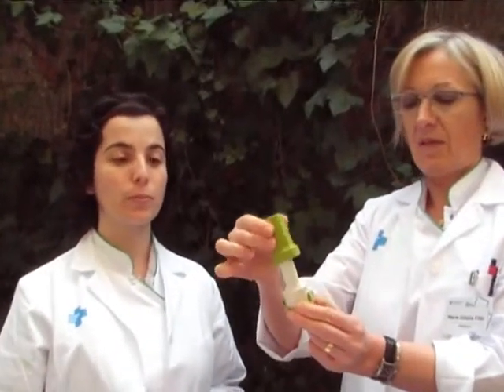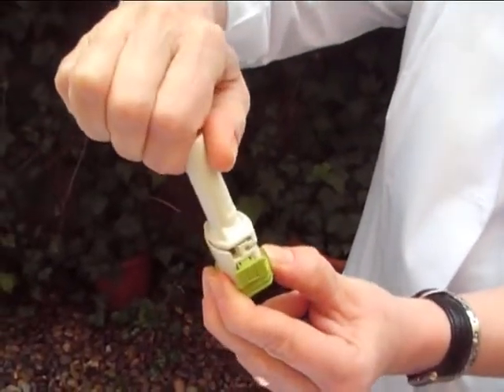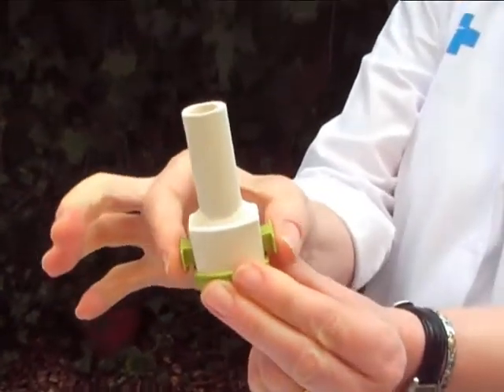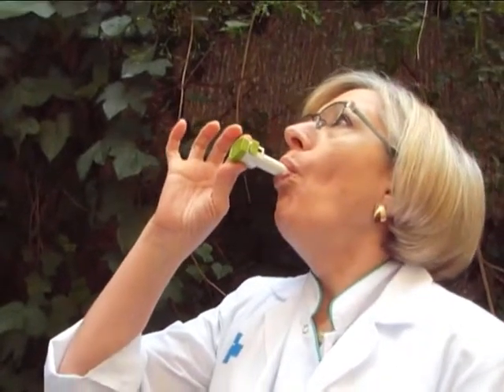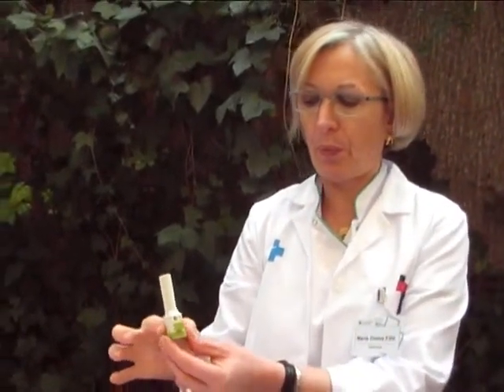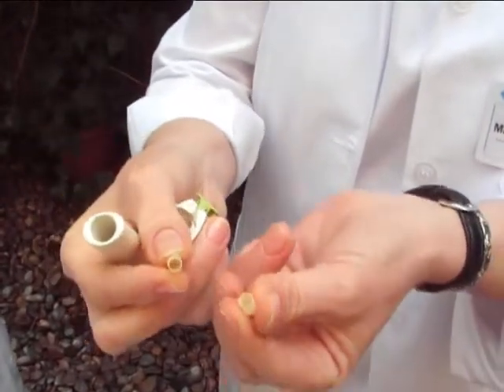Correct use of the Aerolizer inhaler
This video has been recorded by nurses Ainhoa Díaz Trejo, Mª Dolors Filló Farreras, Alena Furgalakova and José Luis Rivero López at CAP Roquetes-Canteres from Barcelona

Institut Català de la Salut